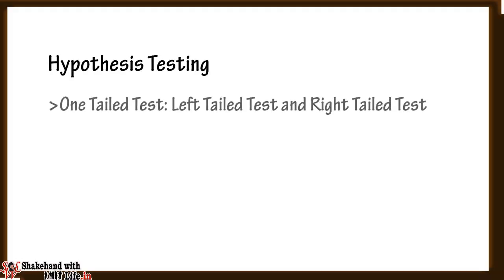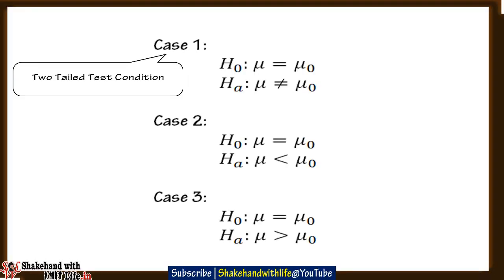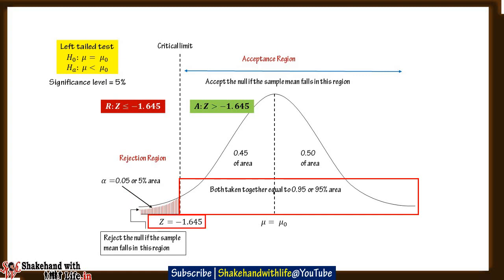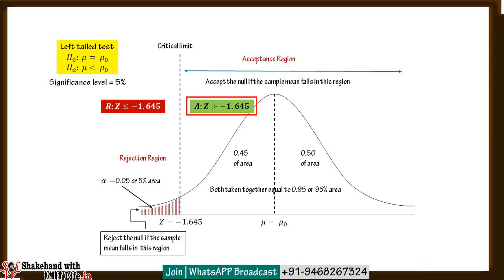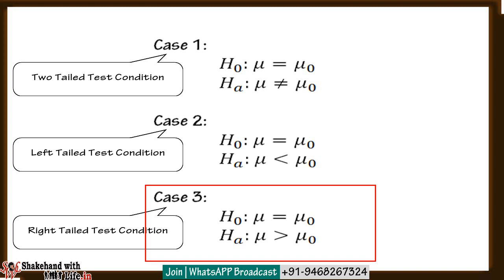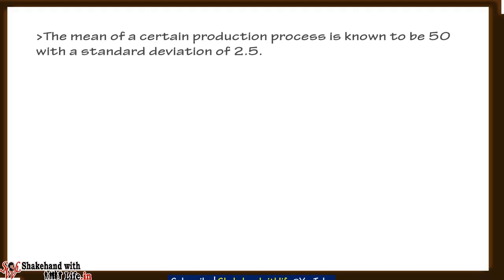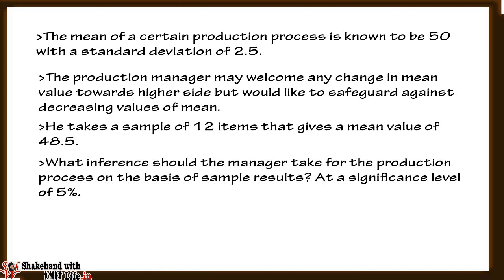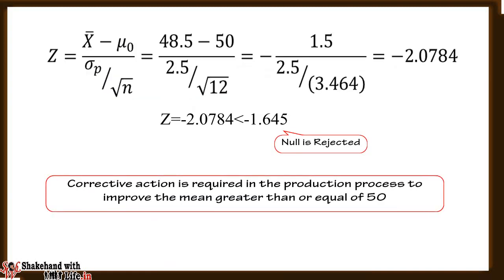One Tailed Test Conditions Explained with Examples | Hypothesis Testing Statistics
This video helps to understand the concept of one tailed test conditons such as  Left Tailed Test and Right Tailed Test for hypothesis testing

Major Points Covered;
Left tailed test condition, Right tailed test condition, Acceptance region, and rejection regions under the normal curve for left-tailed test condition and right-tailed test condition at 5% significance level.

Hypothesis Testing| Null and alternate hypothesis | Type 1 and Type 2 errors | Test Statistics, Confidence level, significance level | Two-tailed test and One-Tailed Test